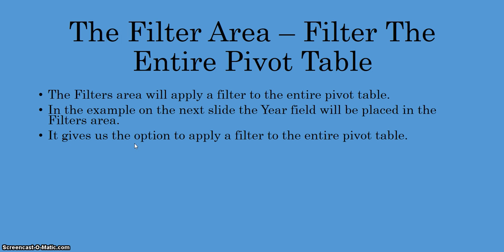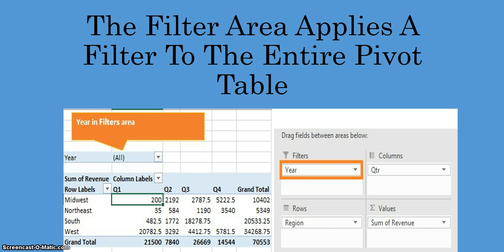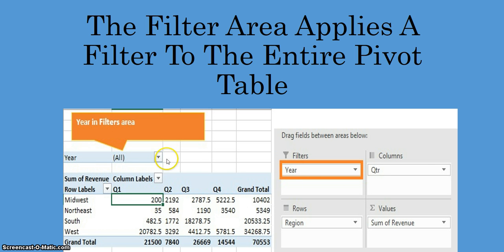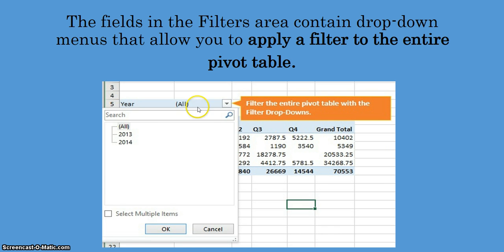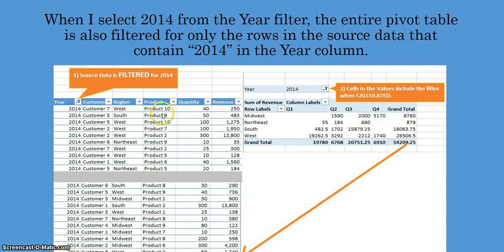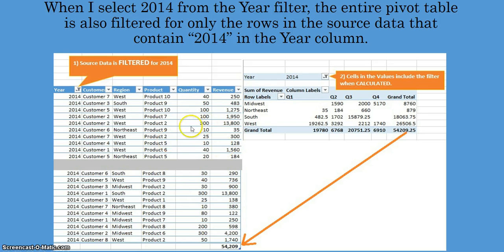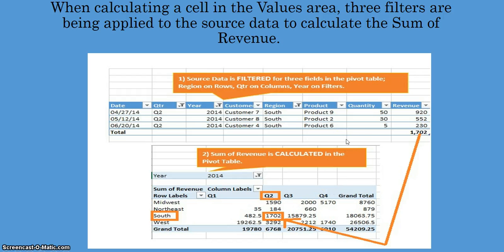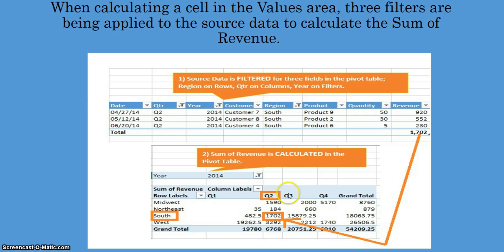How Pivot Tables Work In Excel 2016 Pivot Tables Areas Part 5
This video tutorial I'll be talking about the 'Filters' area within the Pivot Tables Area section when creating pivot tables.

Drop Shipping
Drop shipping? What is it?

We list items on eBay and other selling platforms from certain suppliers for sale.

Once we sell an item on eBay, they pay us for the product.

Then we order the product from our supplier and ship it directly to customer.

We do not order anything until it's sold on ebay.

We profit the difference between the sale price and the cost of the item on every item we sell.

We do not keep an inventory or go to the post office to ship anything.

Zero risks involved since we do not buy anything until it's sold!!

Free Video Reveals The Simple Copy and Paste Method of Generating Income through eCommerce

INFINii is an eCommerce platform with training, tools, product co ops, and a digital marketplace. To Learn more about INFINii please go to:

INFINii
Amazon FBA
DS Domination
Retail Arbitrage
Amazon
Microsoft Excel
Excel Dashboards
Excel Tutorials